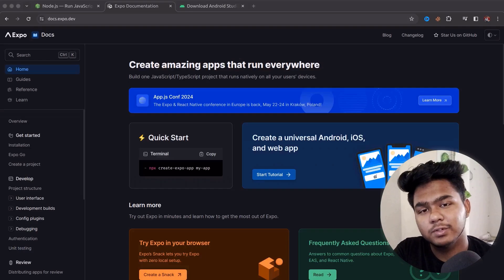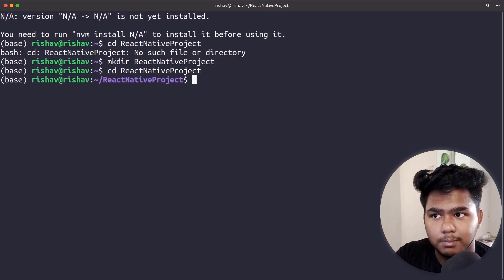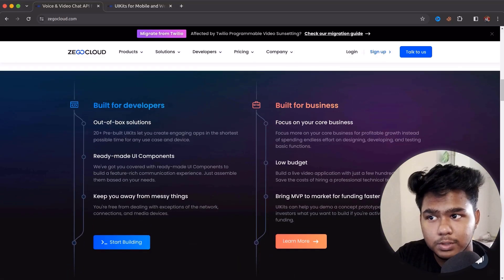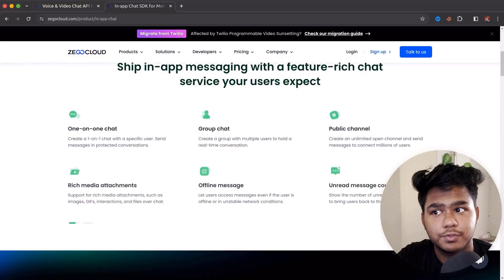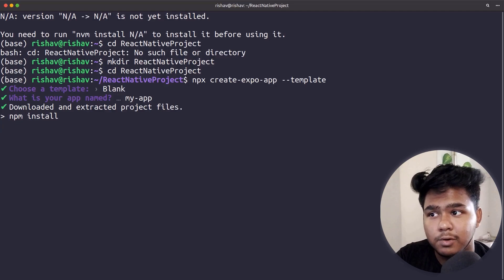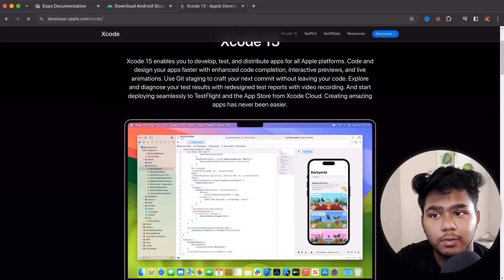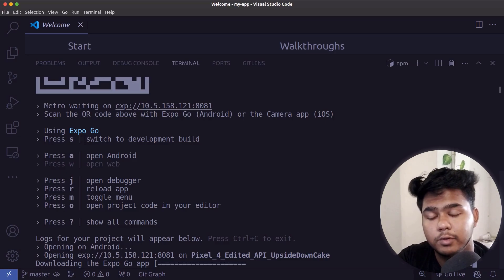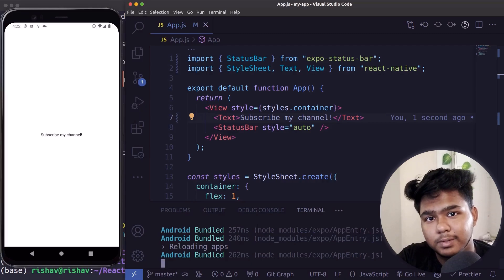How To Install React Native with Expo & Setup Your First Project ✅ |Expo go | Android & IOS Emulator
In this video we will discuss
1. React Native Installation and Setup
2. NodeJs and NPM Installation
3. Creating First React Native Project
4. Visual Studio Code Installation
5. Creating New React Native Project using VS Code

Embark on your mobile app development journey with our comprehensive tutorial on setting up React Native and Expo. React Native, an extension of the popular React library, empowers developers to build native mobile applications using JavaScript and React principles. Paired with Expo, a powerful set of tools and services, development becomes streamlined and efficient.

But what exactly is React Native? It's a framework that allows you to build mobile applications using JavaScript and React, while maintaining a native look and feel on both iOS and Android platforms. This means you can write code once and deploy it across multiple platforms, saving time and effort.

Expo, on the other hand, is a set of tools and services that complements React Native development. It simplifies the development process by providing features like project setup, instant previews on real devices, and over-the-air updates, all without requiring you to write native code.

To get started, you'll need to set up your development environment. This involves installing Android Studio, which provides the necessary tools for developing Android apps, and Xcode for iOS app development. Additionally, you'll use an emulator, such as the Android Virtual Device (AVD) or iOS Simulator, to test your apps on virtual devices before deploying them to physical devices.

In our tutorial, we guide you through every step of the process, from setting up your development environment to deploying your first app. Topics covered include:

Introduction to React Native and Expo
Environment setup for React Native, including Android Studio and Xcode
Installing Expo CLI and creating projects
Exploring React Native components and APIs
Leveraging Expo's development tools for rapid iteration
Deployment strategies for your React Native app
Whether you're a seasoned JavaScript developer or new to mobile app development, our tutorial equips you with the knowledge and skills needed to succeed.

Hey!! I am Rishav Chanda, Third-year Student at 📍 KIIT 🏫 pursuing Computer Science Engineering 🔌. I enjoy reading books 📚 and solving problems 📝 using Computer Science 💻. This channel is on college, growth 📈 and everything in between. We'll be talking about productivity ⏳, work life balance, career and more.

✨ Tags ✨